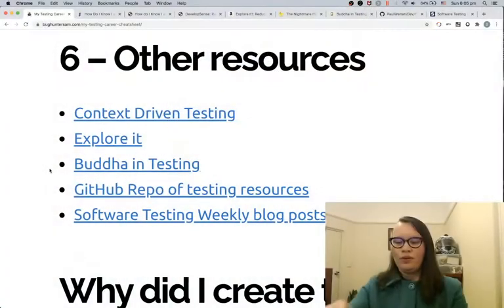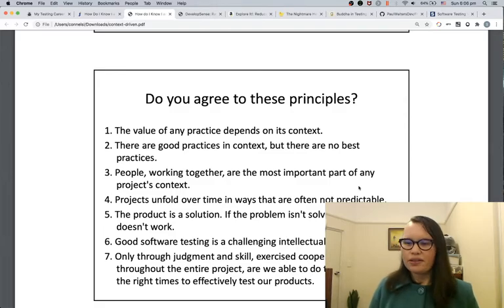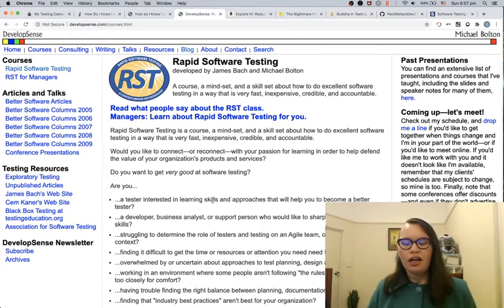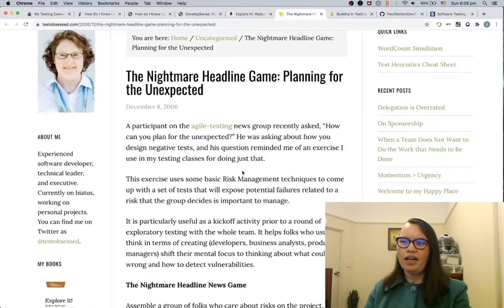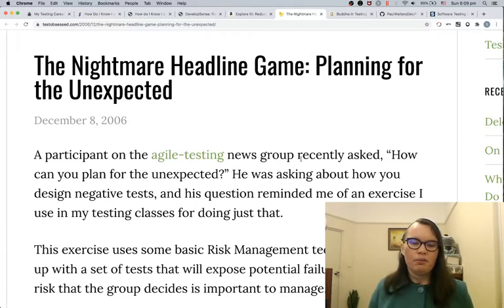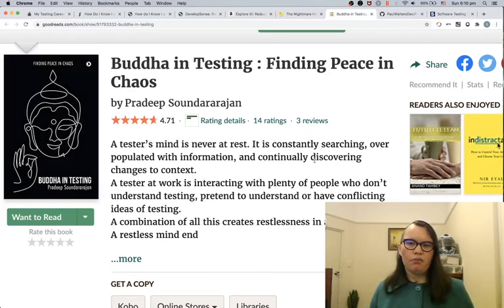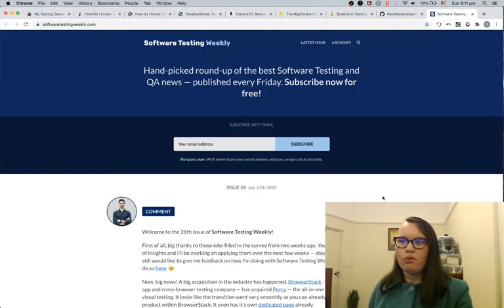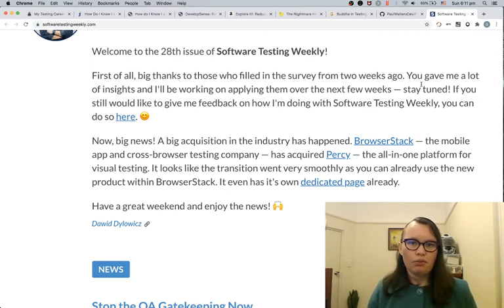A Software Testers career: part 10 - Other resources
These recourses have helped me take my career to the next level, I hope they will do the same for you.

Elisabeth Hendrickson’s Explore It book:

Paul Maxwell-Walters’ git hub repository full of free recourses for software testers